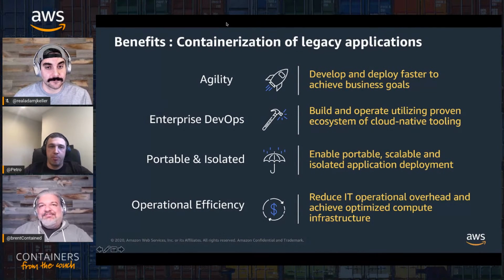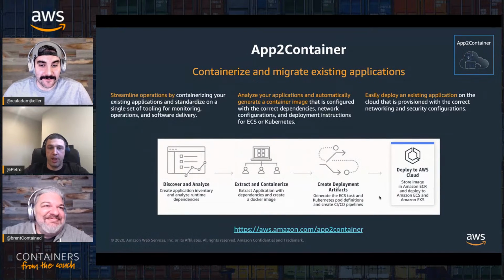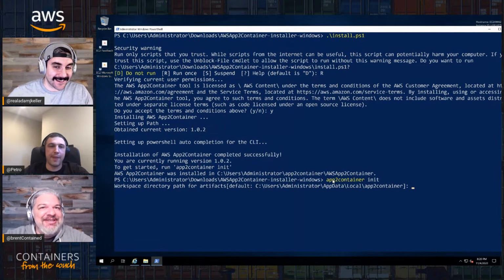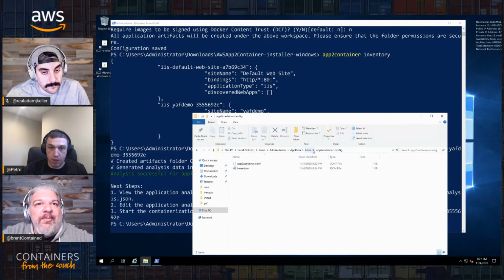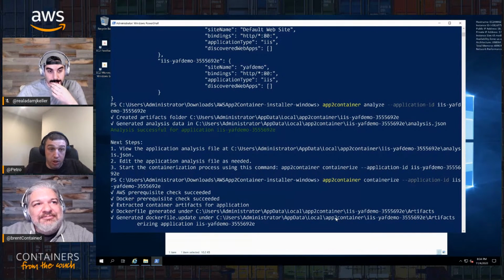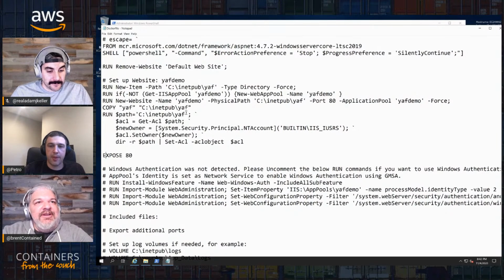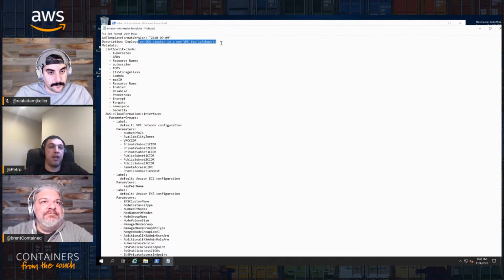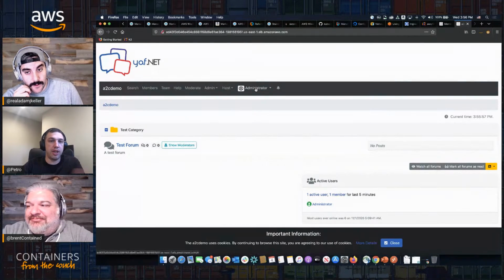Exploring AWS App2Container - A tool for modernizing and containerizing your legacy apps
Join Petro Kashlikov, Adam, and Brent as we explore AWS App2Container. We'll containerize a .NET application and launch it on Amazon EKS.